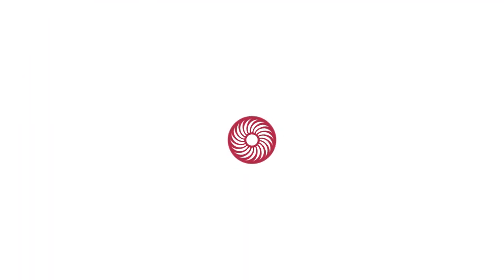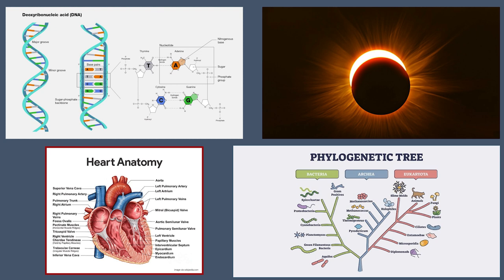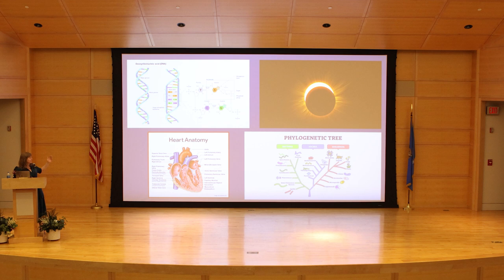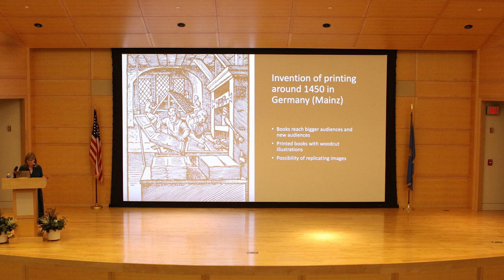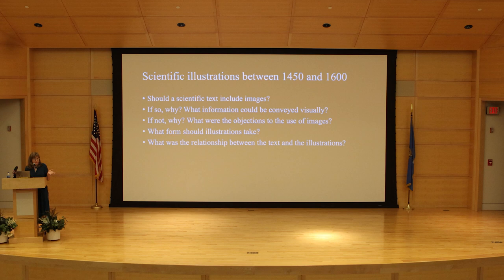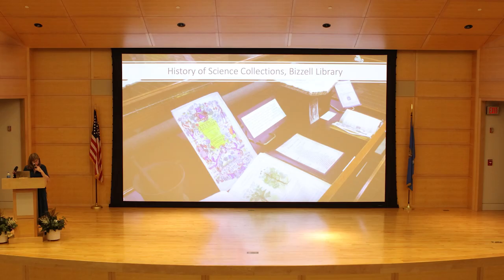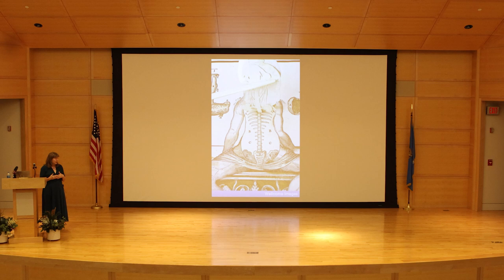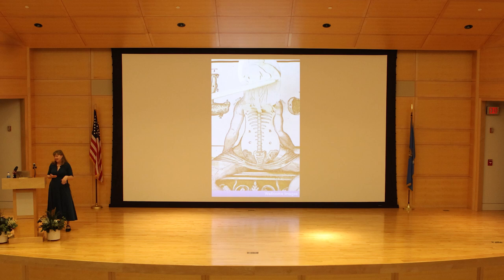Lecture: Scientific Illustration in the Renaissance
Lecture given by Kathleen Crowther​, Ph.D. at the Sam Noble Museum on October 18th, 2023.

Kathleen Crowther​, Ph.D. has been a member of the History of Science department of the University of Oklahoma since 2002. Her areas of specialization are early modern science and medicine, history of the book, women’s history, and Reformation history. Her first book, Adam and Eve in the Protestant Reformation (Cambridge University Press, 2010), won a prize for the best book in Reformation history the year it came out. She has published articles on early science and medicine in Isis, The Journal of the History of Astronomy, and Renaissance Quarterly, as well as several chapters in edited, peer-reviewed volumes. She has also written for popular audiences at The Atlantic, Washington Post, Gastro Obscura, Popula, The Public Medievalist, and Nursing Clio. Her current book project is a study of how an obscure medieval astronomy text, Johannes de Sacrobosco’s De sphaera, shaped modern science.